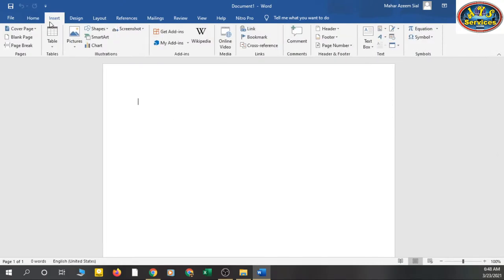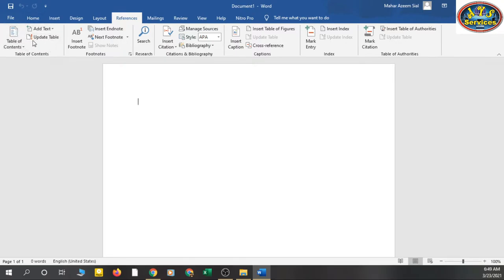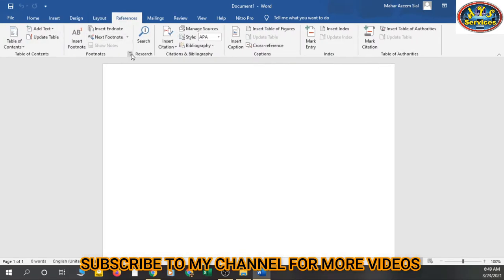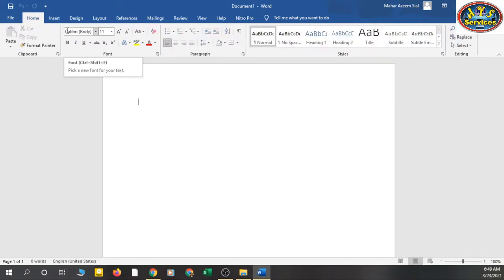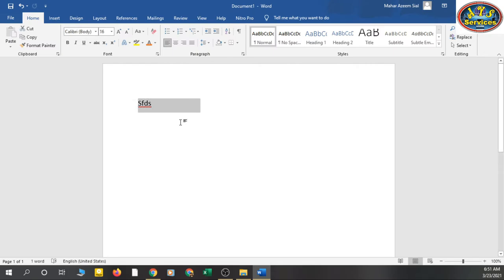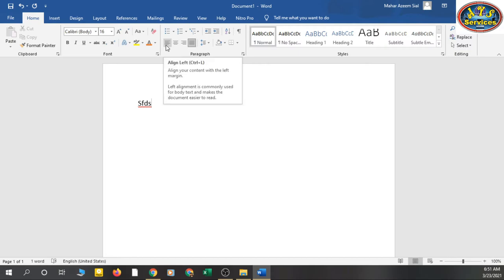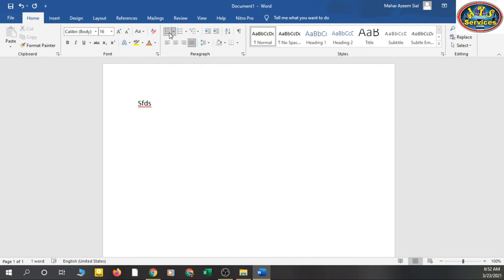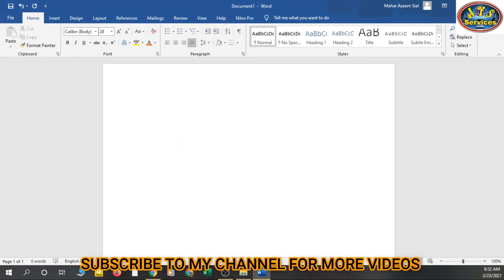Microsoft Word Tutorial || Beginner's Guide to Microsoft Word || Office Basics Tutorial || English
This is my channel where i share videos of my freelance work.
I upload videos just because of the people who want to learn skills for work online.